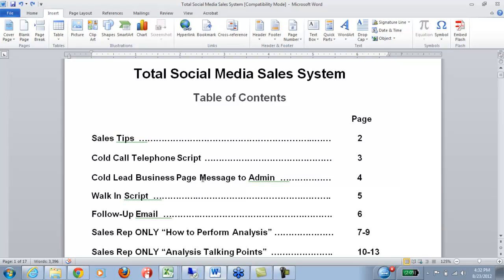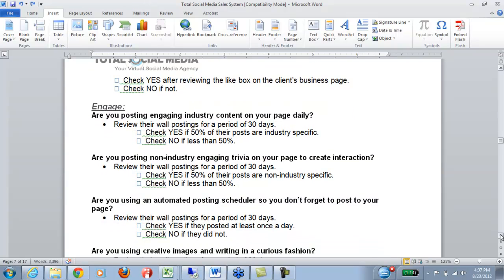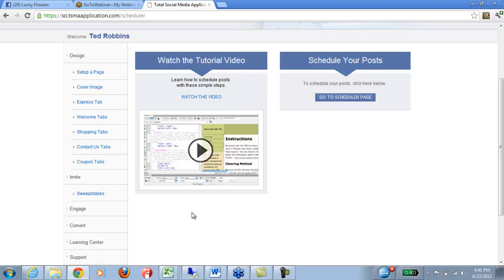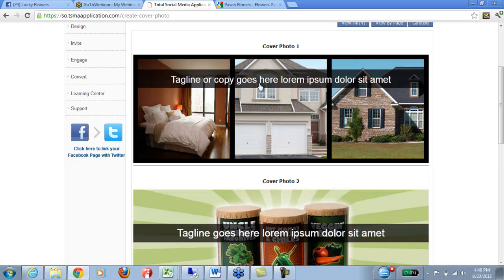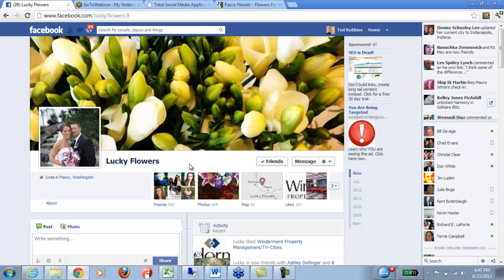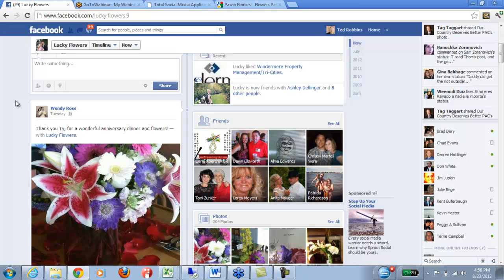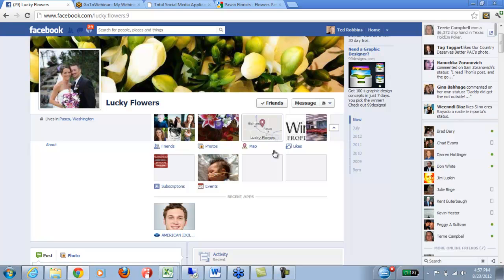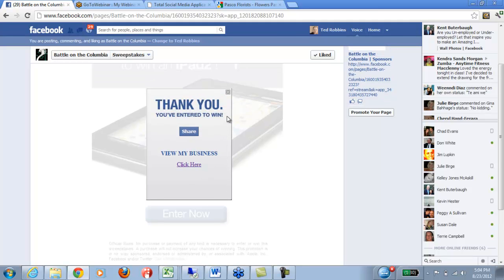How To Help Companies In Social Media